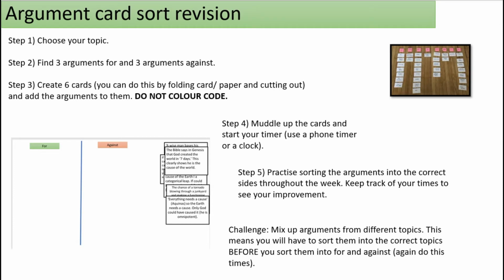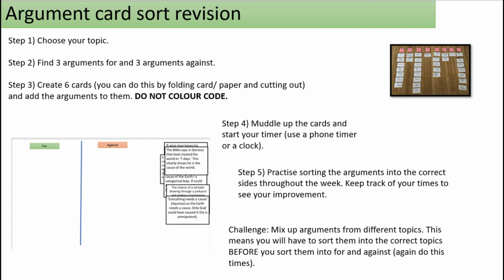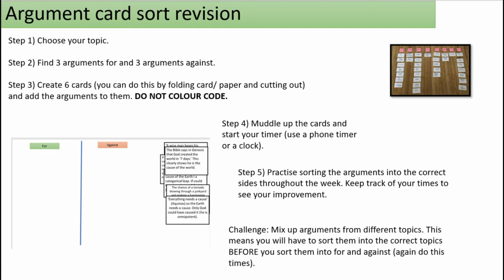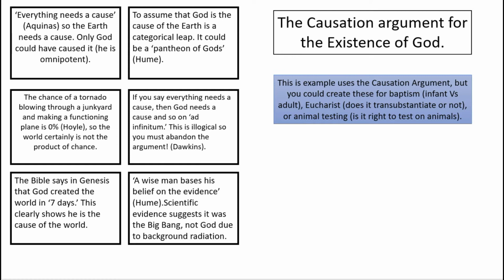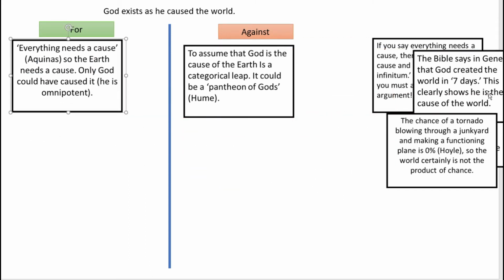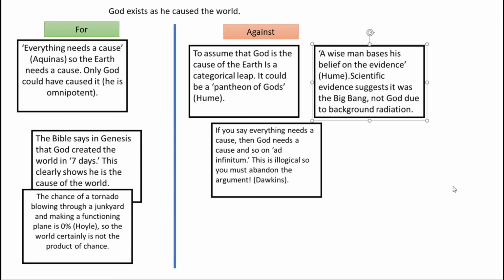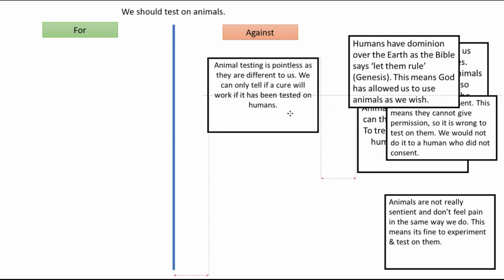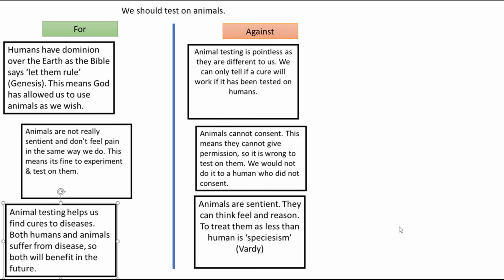Argument card sort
This video explains the argument card sort method for revision.